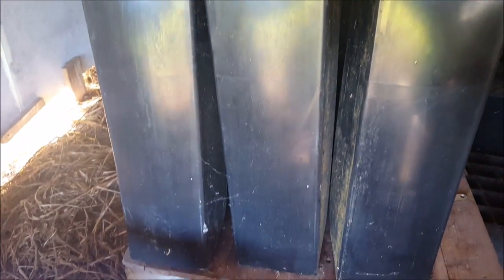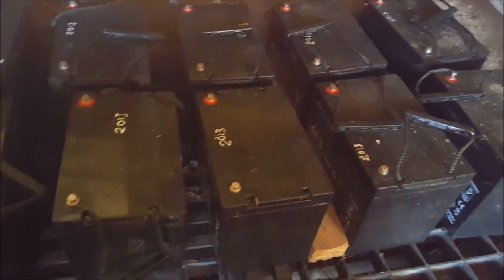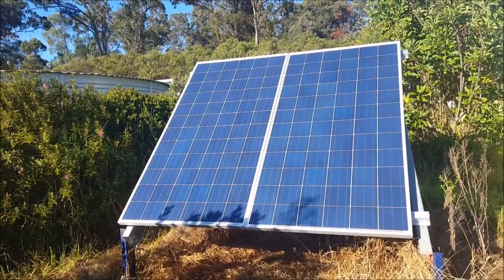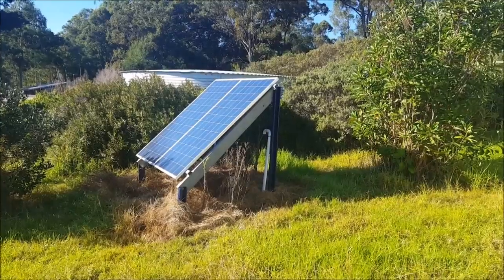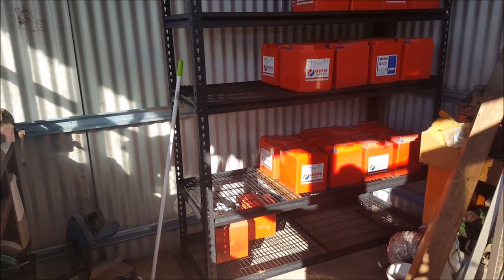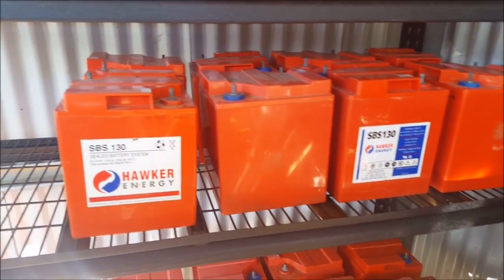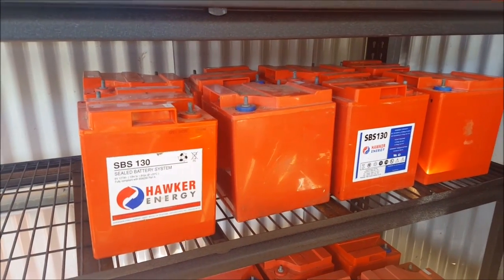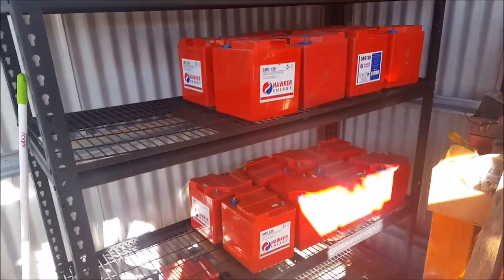Off Grid Solar Power - The Plan for 2016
This year's plan is to get my 2kW solar panel array set up. In April 2016 I managed to buy 32 second hand six volt deep cycle batteries which will give me a 48V 508ah battery bank. That should be just about enough for my modest needs.